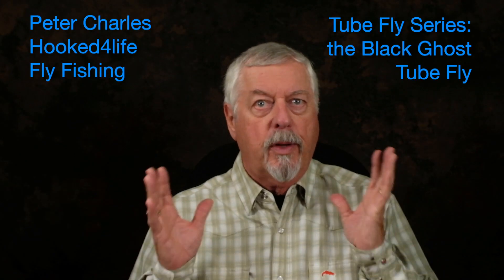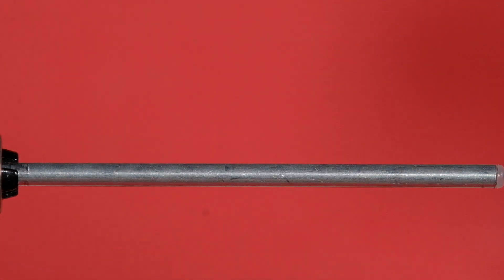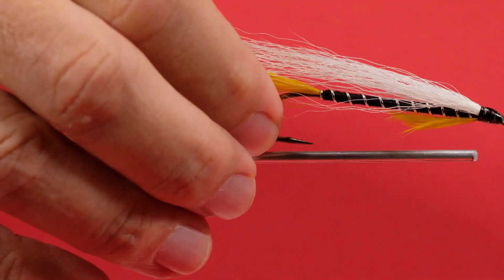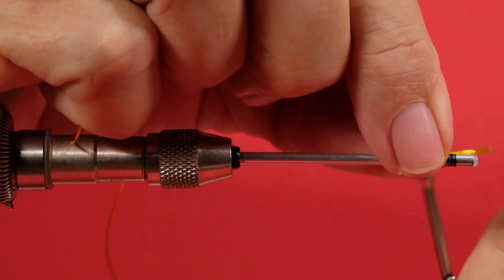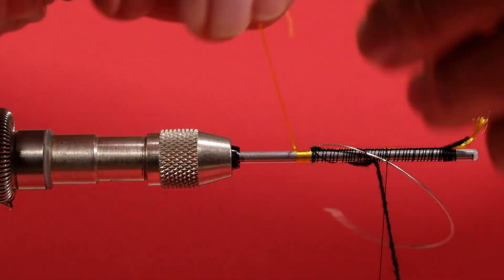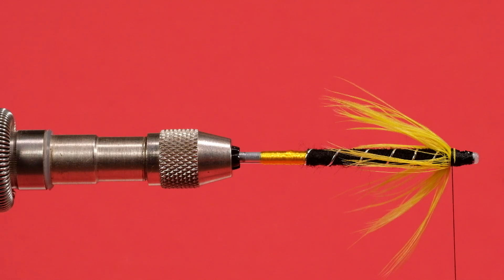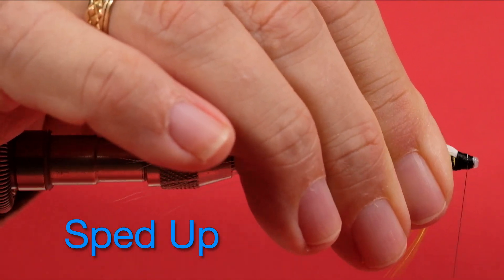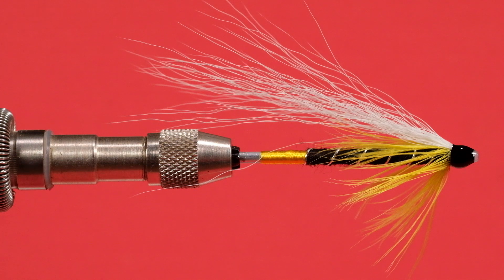The Black Ghost Tube Fly Version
The Black Ghost always has a special place for me as it was it caught my first fish on the fly, a smallmouth bass in the St. Lawrence River. Here I'm tying a tube version with a few changes to adapt it to a tube.